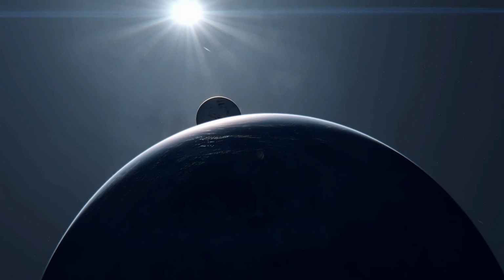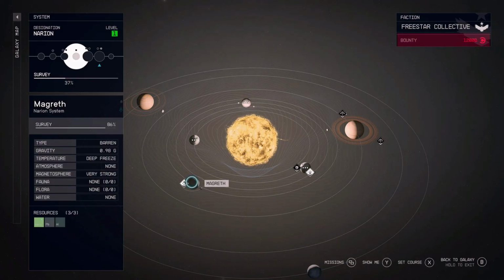The Future Of Starfield Looks AMAZING: Shattered Space, DLC And MORE!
Shattered Space is the first of many for Starfield's DLC. What will it look like and what does the future of the game have in store for us? We go over everything in today's video, so don't miss out!

Use Our Code When Purchasing Xbox Gift Cards On Amazon